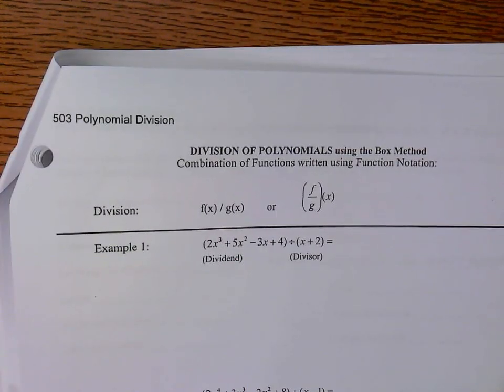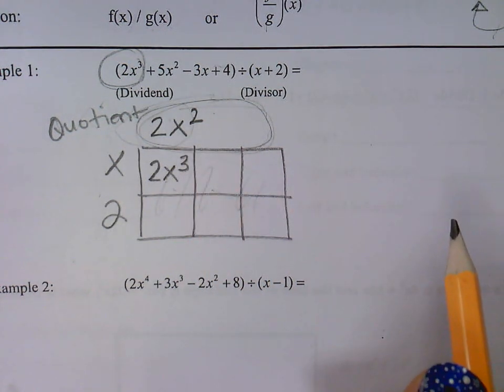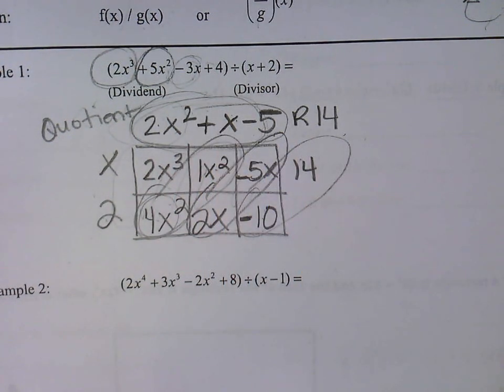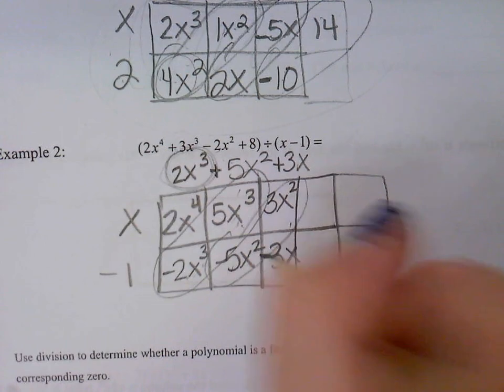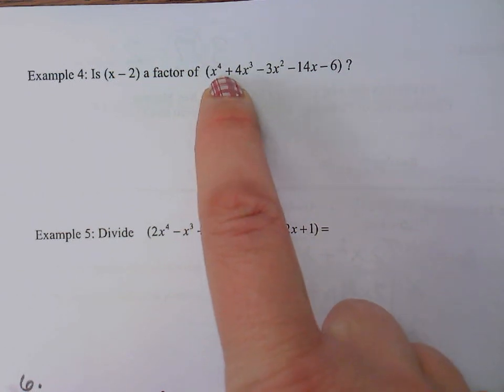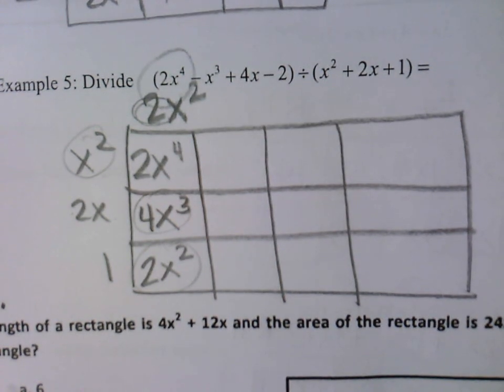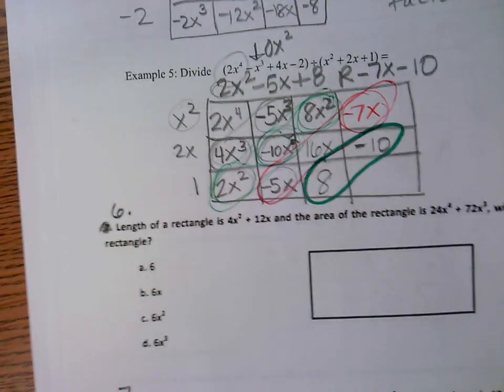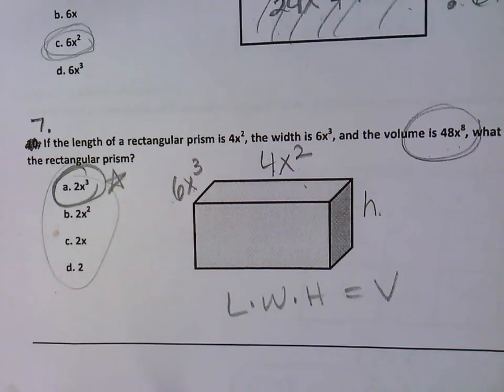503 Polynomial Division MOV 01159